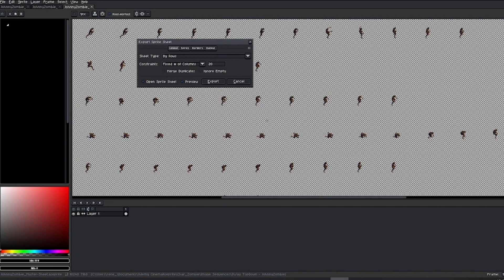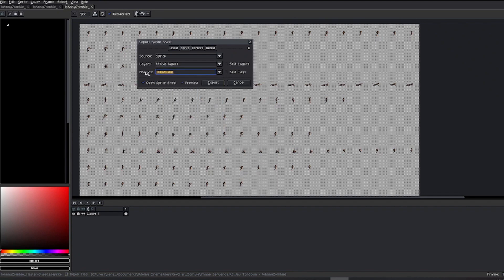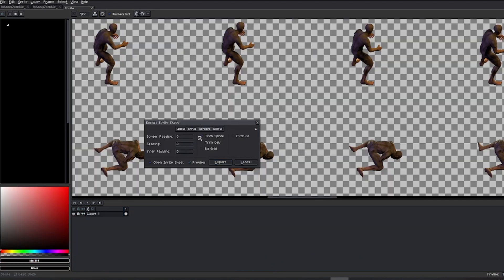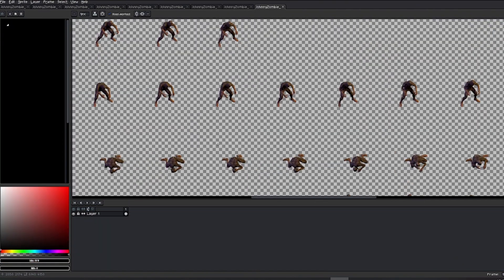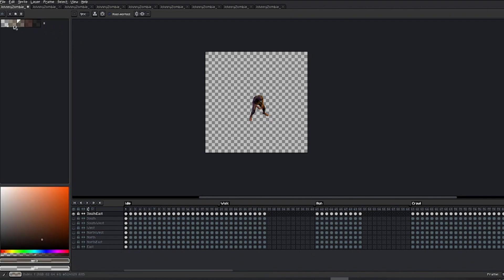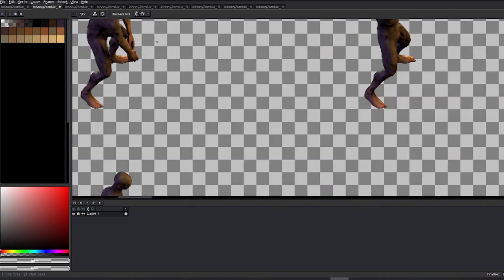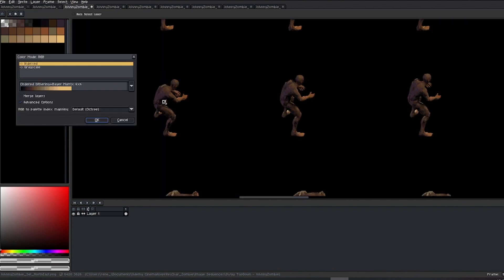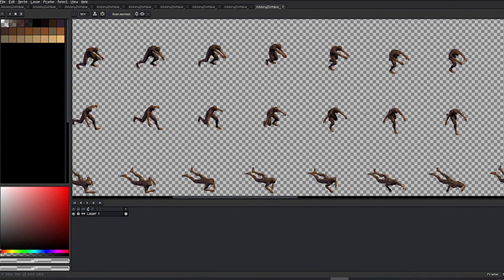9 · Pre-Render Sprites for 2D Video Games: Sprite Sheets in Aprite: Finish Strong!" 🌟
🚀🎮🎨 Welcome to the final chapter of this series! We're going to wrap it all up and pack the sprite sheets for your game characters. Are you ready? Let's dive in!

🌟 Highlights:

 Exporting Sprite Sheets: Under the File menu, in the Export submenu, you'll find the option to export sprite sheets. The default keyboard shortcut is Control + E. This opens a dialogue box where you can arrange your sprite sheet as desired.

 Configuration Options: Configure your sprite sheet based on your project's requirements. Maintain continuity by arranging frames from left to right and then from top to bottom. My project sets a maximum of 20 frames per animation (own criteria), so I limit my sprite sheet to a maximum of 20 columns.

 Output Settings: In the Output tab, you can choose where to save your sprite sheet, which layers to export, and whether you want to export tags individually. Choose the options that suit your specific needs.

 Borders Tab: Adjust the size and spacing you want to allocate to your frames. Choose between "Trim Sprite" and "Trim Cell." I prefer "Trim Sprite" as it maintains the virtual Pivot Point position between the character's feet.

 Export for Different Camera Angles: If your project includes various camera angles, export each sprite sheet following the same process. Don't forget to adjust your output name.

 Color Palettes: Extract semi-transparent colors for subtle silhouette antialias and organize your palette.

 Applying the Palette: Copy the colors from your palette and apply them to your other sprite sheets for the same character. Use different pattern matrices to get the desired results.

 Applying Changes: Repeat the process for each image, and you'll have beautifully stylized sprite sheets with a retro look.

 Final Steps: Once your sprite sheets are ready, ensure you save your work, and you're all set!

🙌 Congratulations for sticking with us through this course! We hope you've found value in the skills and knowledge you've gained. Thank you for your participation, patience, and motivation. We wish you the best on your creative journey, and don't hesitate to dive into more exciting projects!